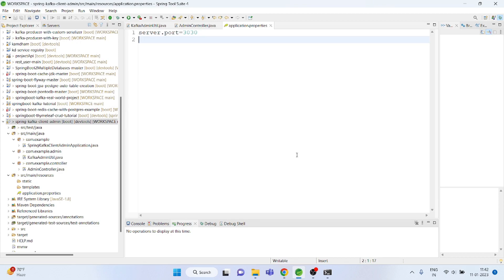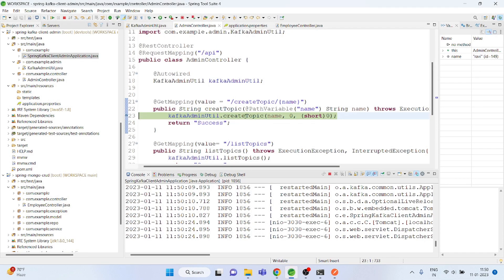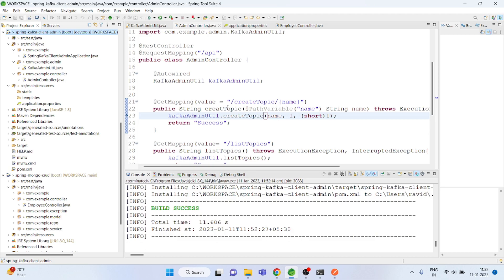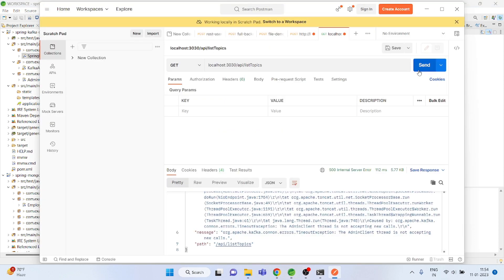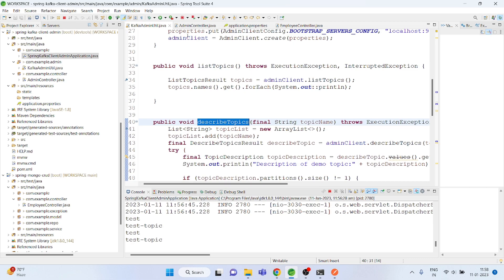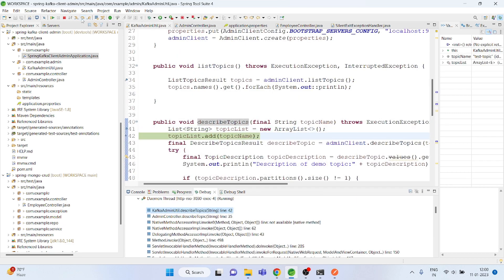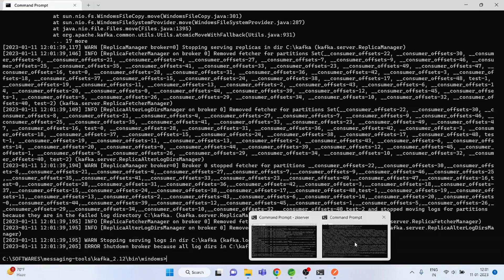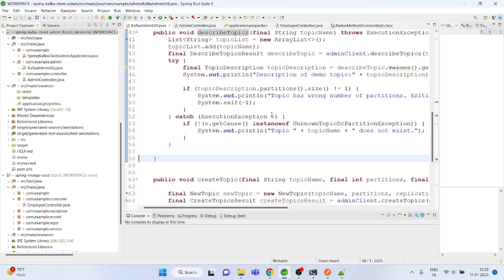Kafka with java Part 5: Kafka Admin client tool to manage the kafka topic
Kafka Admin client tool to manage the kafka topic(create, describe, delete, list) Programmatically

API calls

curl --location --request GET 'localhost:3030/api/createTopic/test-topic'
curl --location --request GET 'localhost:3030/api/listTopics'
curl --location --request GET 'localhost:3030/api/describeTopics/test-topic'
curl --location --request GET 'localhost:3030/api/deleteTopic/test-topic'

Kafka with Java Part 11: Kafka Producer Junit Test using Mockito and Test Coverage using Jacoco